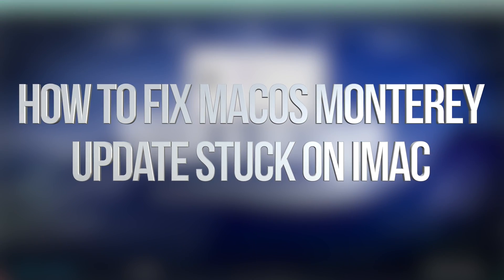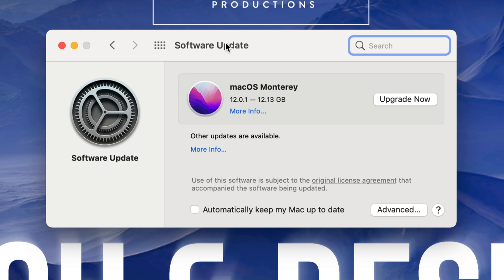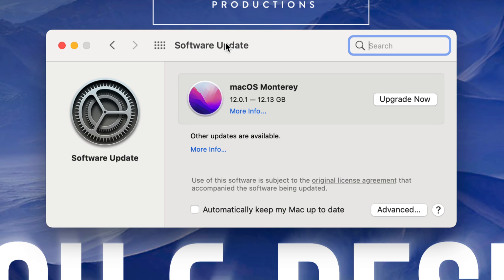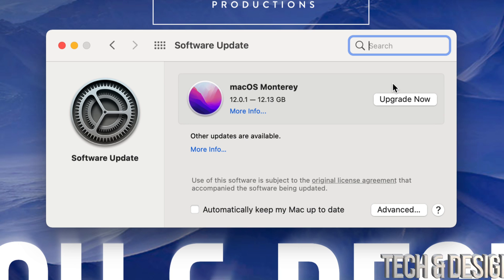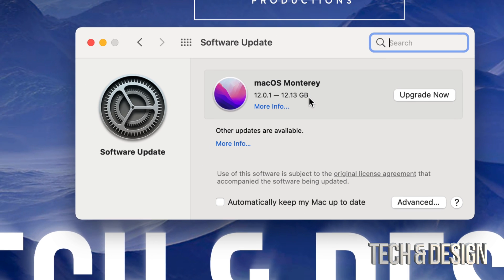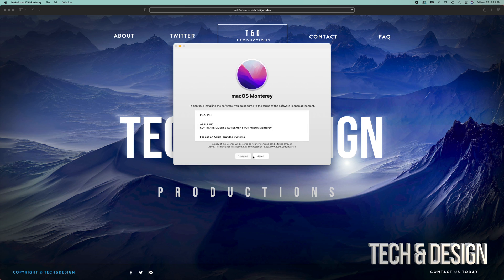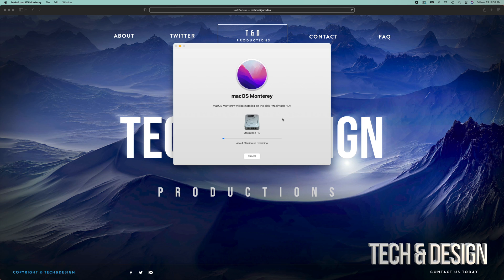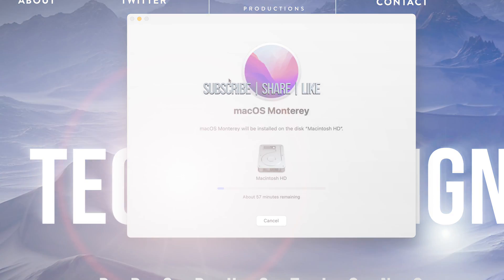How to Fix macOS Monterey Update Stuck on iMac, iMac Pro, iMac M1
macOS Monterey Update Frozen at black screen fix